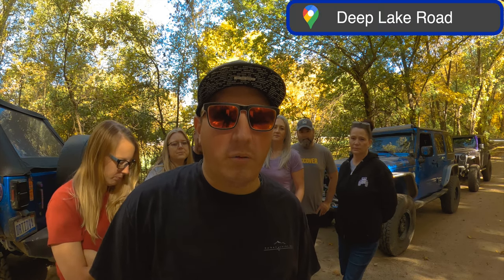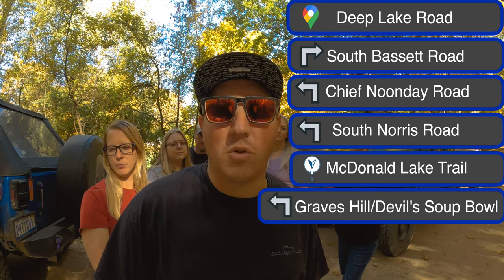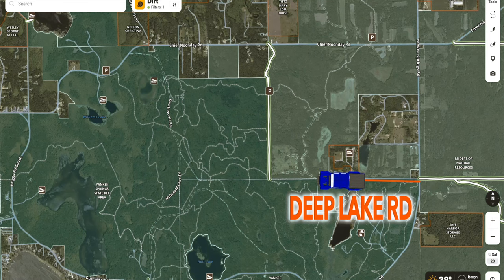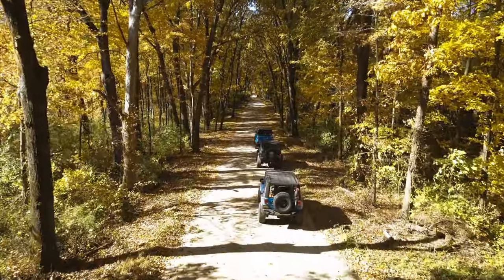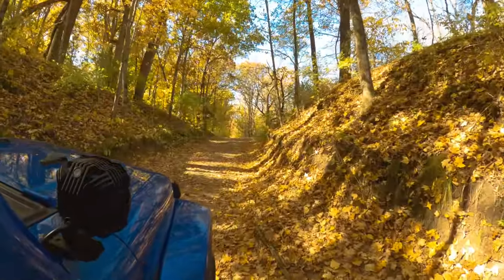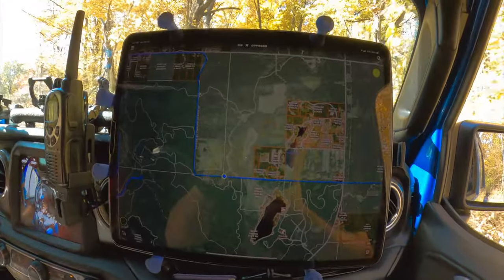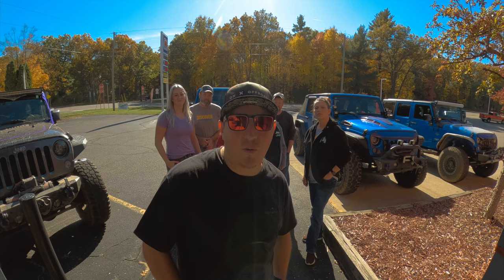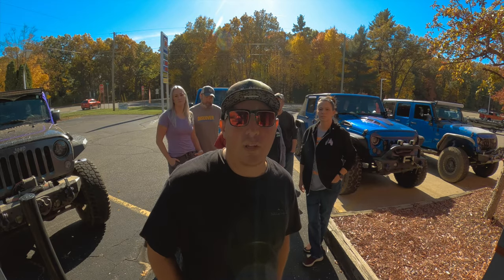Yankee Springs Off-Road Jeep Trails Series - Part 3/3 (Deep Lake to Devil's Soup Bowl)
Special Thanks to Elizabeth, Jen, Dave, Danielle, Kristan, Brandon, and Abby for helping make this series of videos possible and bringing it to a whole new level!

Today's video is the third and final edit of our Yankee Springs Off-Road Jeep Trails Series. If you haven't watched Parts 1 or 2 yet, go check those out first! Being part of the Grand Rapids Jeep Club, a lot of our local trail rides consist of trails around Yankee Springs. If you don't know where Yankee Springs is located, it's about 30 miles south of downtown Grand Rapids, Michigan. It's roughly 8 miles directly east of US-131 HWY/Gun Lake Casino on M179 (Chief Noonday Road). There tends to be lots of questions posted to the club's FB page asking what these trails are like. So we decided to make a video series to show you guys!

Although pretty much all of Yankee Springs is considered to be easy, there are only a few spots that can be challenging or can cause some trouble (mainly 1 water hole). These Jeep trails/roads are technically considered to be seasonal/county roads. So please use caution during or after any inclement weather.

We started today's video at Deep Lake Road & S Yankee Springs Road (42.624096, -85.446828). This route can be taken either direction and even mixed up in a different combination. With a lot of the trails in the area being so close together, you can take a variety of different combinations of trails in different directions to create your own adventure. So don't think there's one specific route to these trails as we show them. The aren't any real "obstacles" along these trails in this video other than a few muddy rutted out sections and some bumpy hill climbs. All of which change constantly with the amount of traffic and weather conditions. As we progressed down the trail, we kept to the right onto S Bassett Rd. Then we made a lefthand turn at the stop sign at Chief Noonday Road. From there we made another lefthand turn back onto the trail at S Norris Rd which ultimately changes names to McDonald Lake Trail. My wife was supposed to do a drift at the corner to turn onto Grave's Hill/Devil's Soup Bowl, but she missed the corner and went straight. So unfortunately we didn't take that out and back trail, but there's a cool hike just off the trail down to Devil's Soup Bowl which is a large glacially carved bowl that's technically called a "kettle" lake. From the missed turn, we kept on to the trail head entrance where we headed back to the gas station to end this adventure.

This loop shown at the end of the video is a fun and very scenic loop to run especially in the fall. If you're interested in a GPX file of the loop, be sure to be subscribed and following our instagram page, and shoot me a message and I'll send you the map file.

These trails/roads are a lot of fun, and they are some of our favorites in the area. See ya!

Shot 100% on the GoPro Hero 10 & 11 Black Cameras (along with the Max Lens Mod) & the DJI Mavic Air 2 Drone.

LOCATION:
Deep Lake Road to Grave's Hill Trails (Yankee Springs Rec. Area) - Yankee Springs Twp., MI, USA

We had a good group of friends along with us on our ride today. We had some Jeep Wrangler JKU's and one Jeep Gladiator JT. A few of us are board members for the Grand Rapids Jeep Club (616Jeeps) as well. It was an excellent day Offroad, and was a lot of fun to get to show everyone our onX offroad & Gaia GPS trail maps, all while getting to film with the amazing GoPro Hero 10 & 11 Black Cameras!

If you enjoy our content, you may enjoy other creators that we follow: